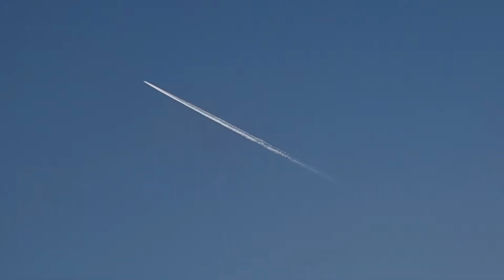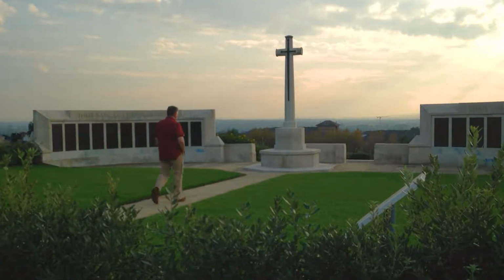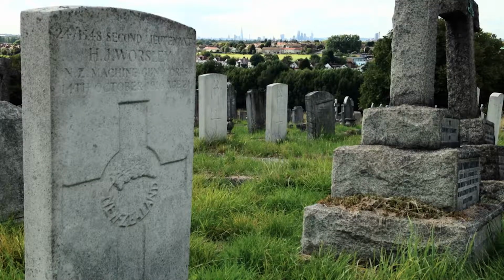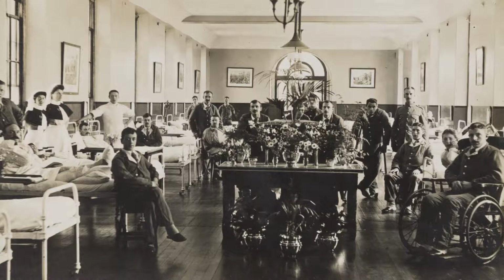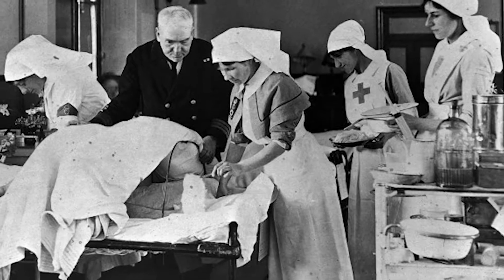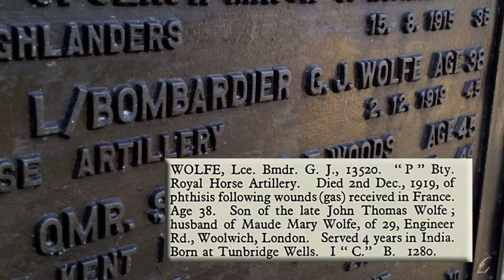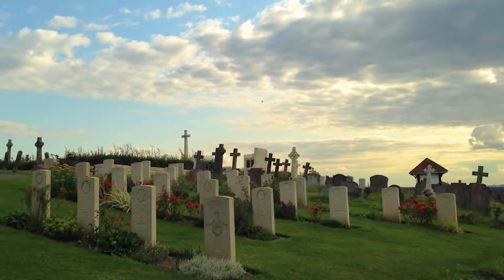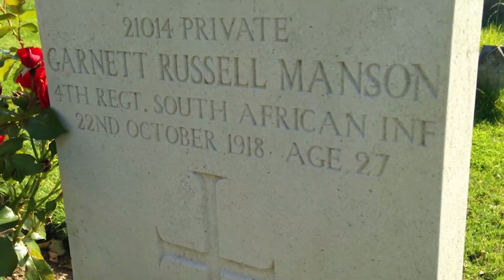A QUIET CORNER I: GREAT WAR HEROES CORNER